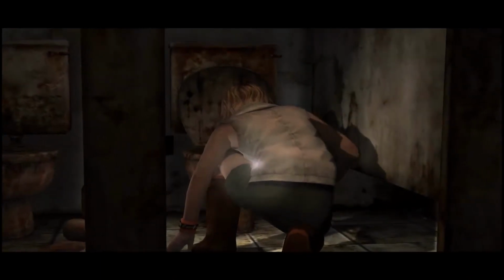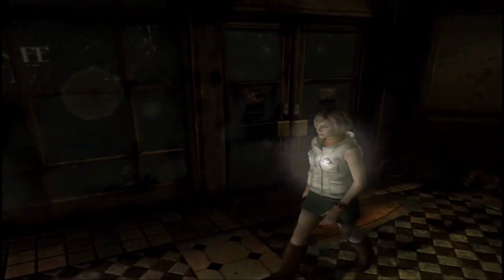STILL BRILLIANT - Silent Hill 3 Review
After reviewing Silent Hill 2 it is but a logical step to review Silent Hill 3 next! This would be my very first journey into this classic PlayStation 2 title and it did not disappoint. The presentation is top notch and with better gameplay tweaks it delivers an experience that is wonderful and perfect for any horror fan out there! It even surpasses its predecessor Silent Hill 2 in certain aspects and is honestly a title that should not be missed.